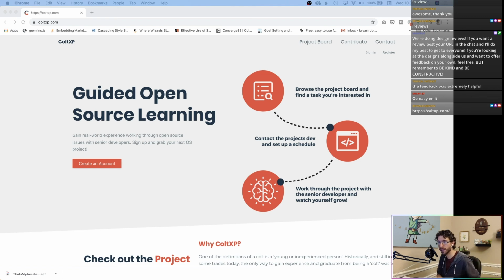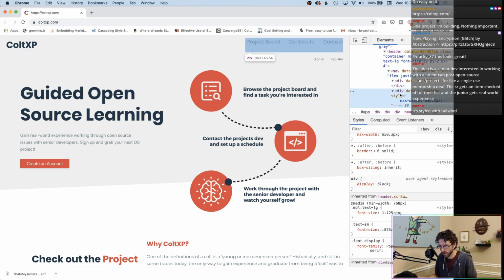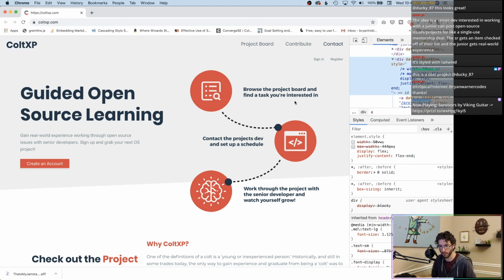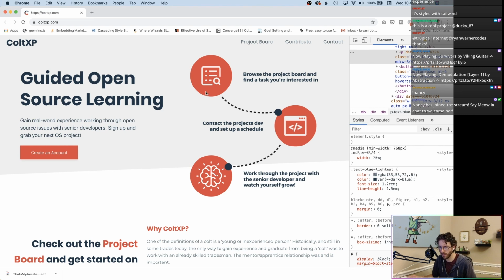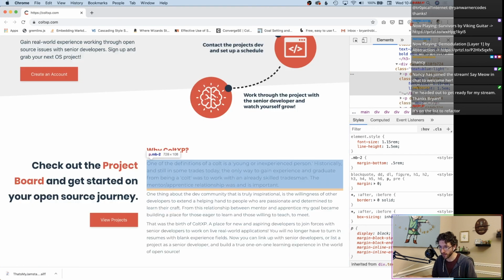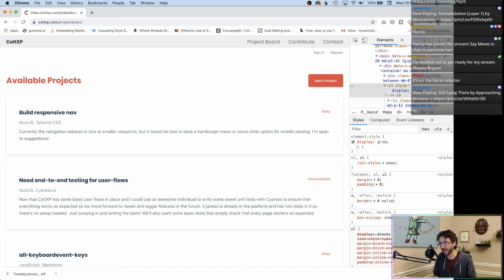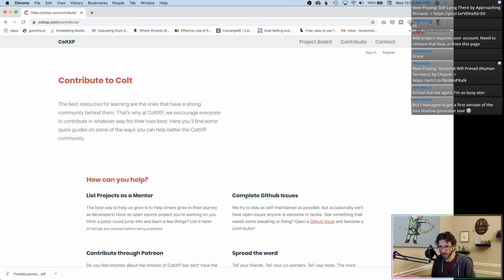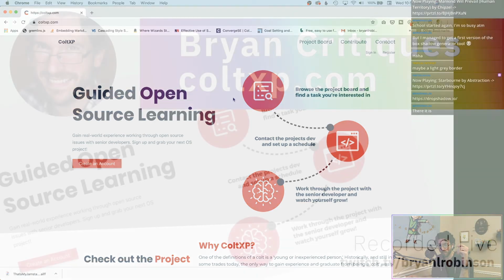Web Design Critique of coltxp.com (recorded live on Twitch)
In this live design review, I take a look an open-source learning tool.

I do free, weekly design reviews live on my twitch channel.